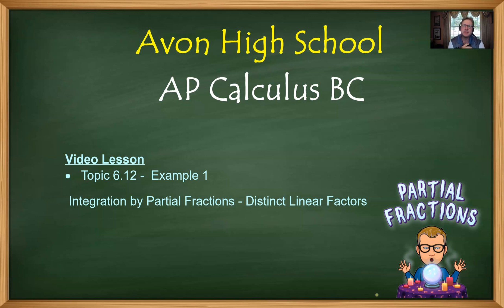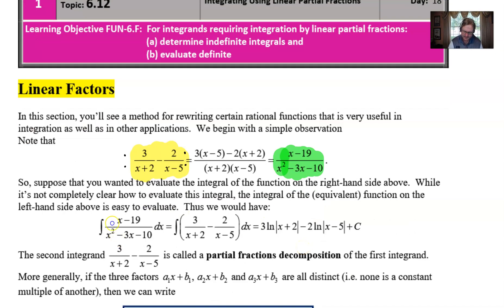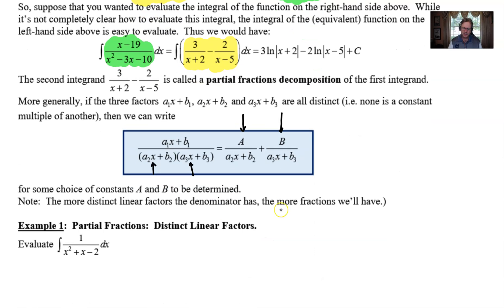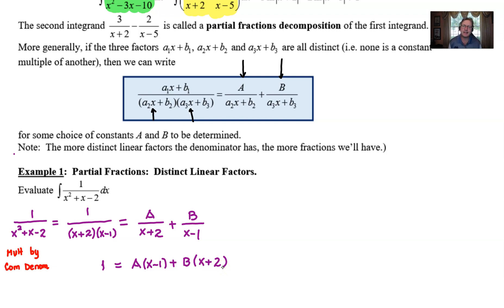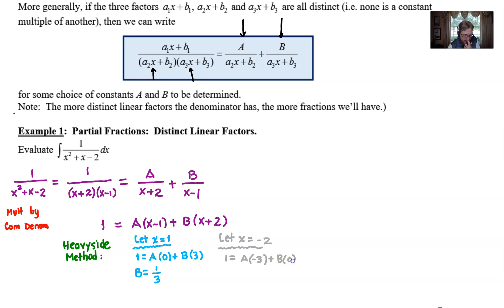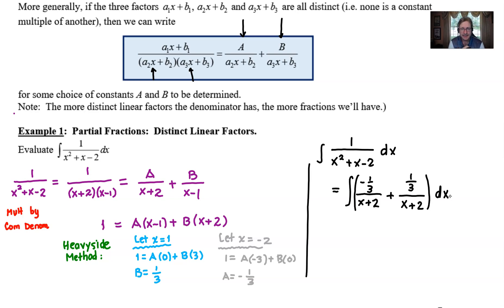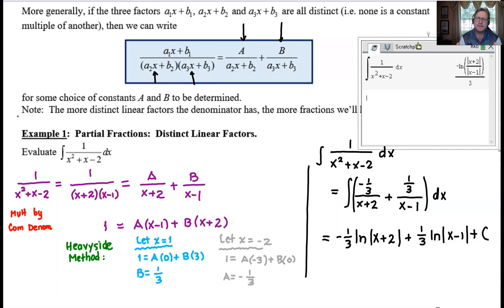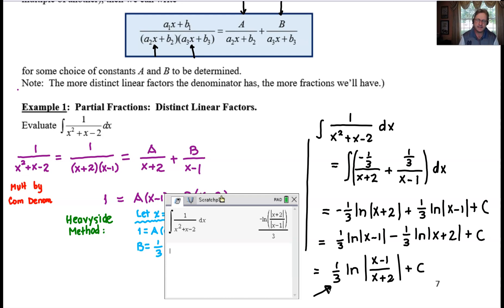Avon - AP Calculus BC - Topic 6.12 - Example 1 (Integration by Partial Fractions)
In this video, I will recap the concept of partial fraction decomposition and show show it can be used to integrate a function with two distinct linear factors in its denominator.